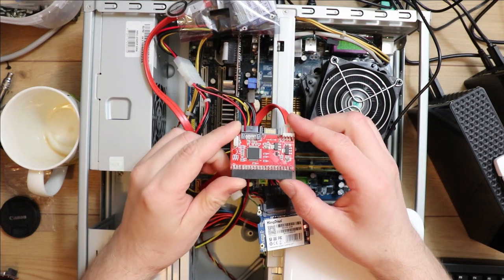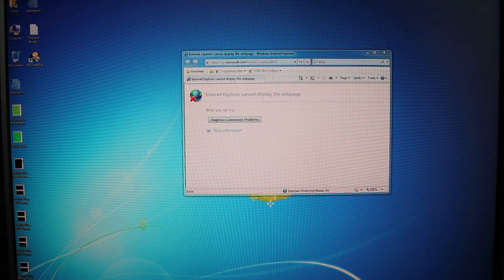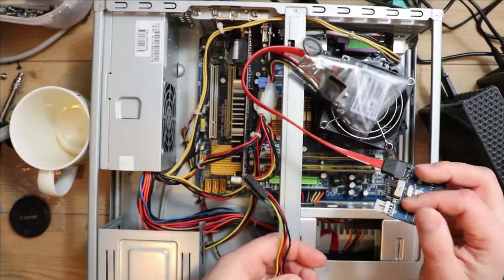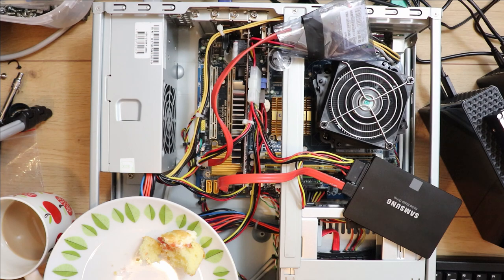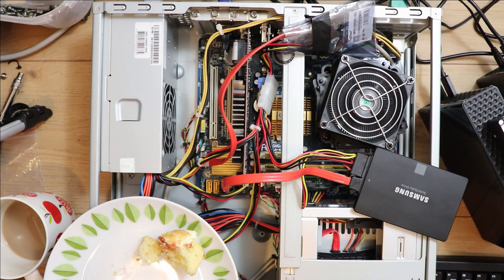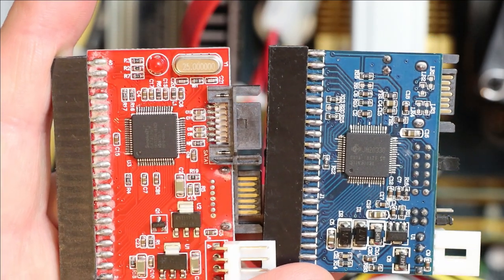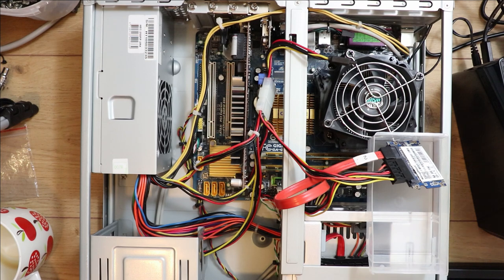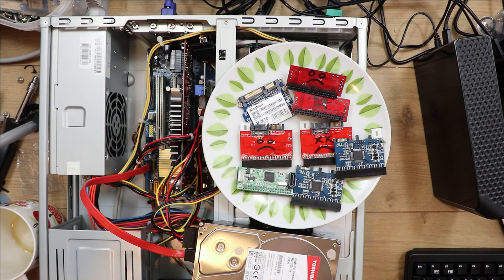Not all SATA to IDE Adapters Are The Same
Testing some IDE to SATA adapters because of a PC that isn't running quite right with one installed.
Some models of IDE to SATA adapter don't seem to play so nicely with SSD's. They also seem to have a much more limited transfer rate than they should.